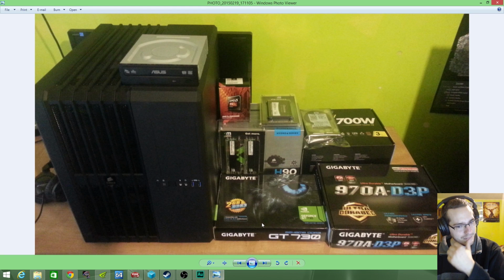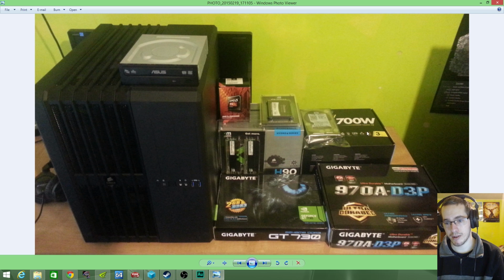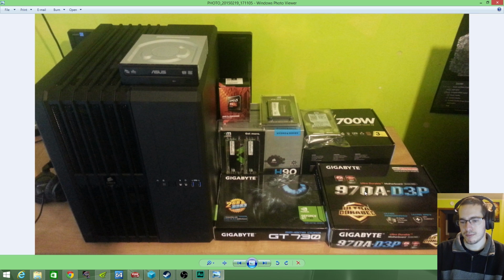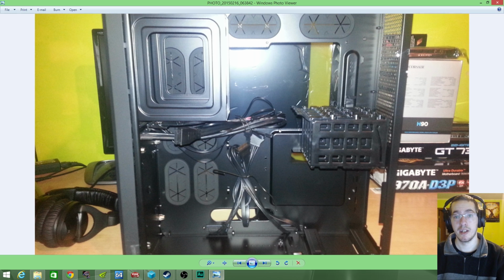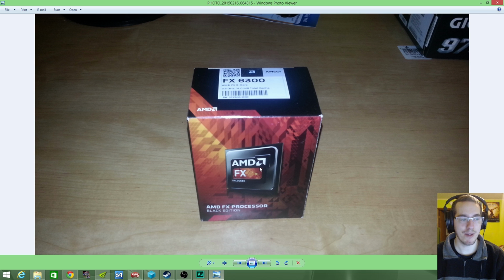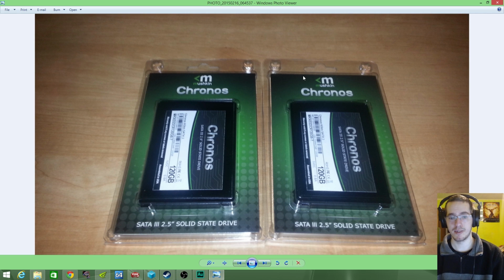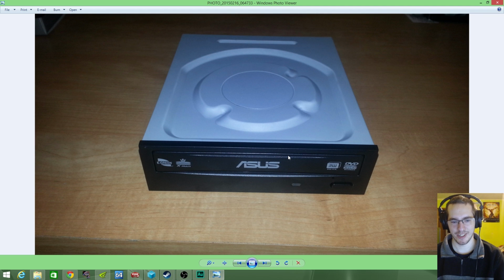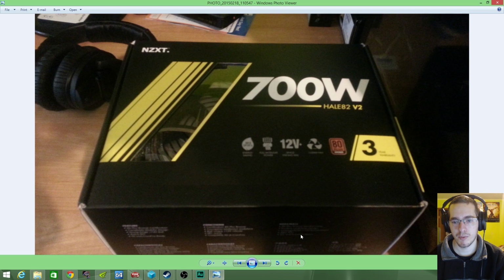PC Build: Audio PC for a friend!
I was approached by a friend to build a PC to produce audio on, so here we are!  There are still some things that I'll have to likely get to complete it, but this is the basics of the PC that he will be using.